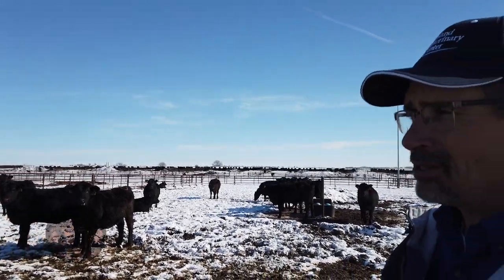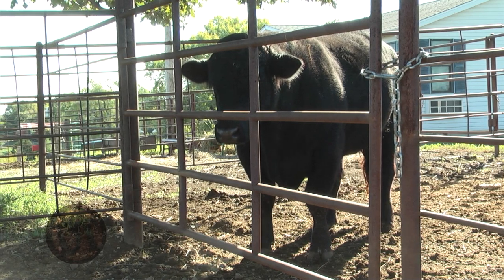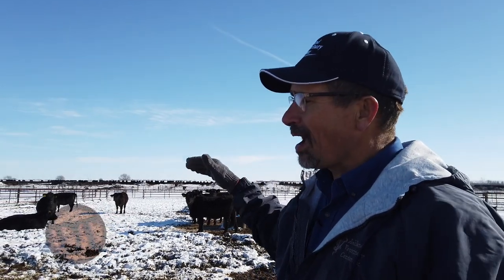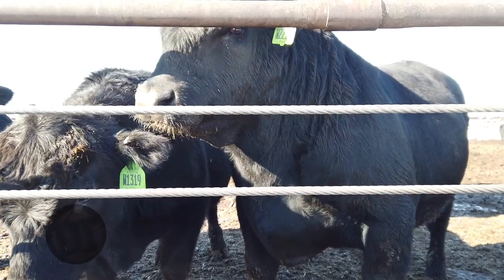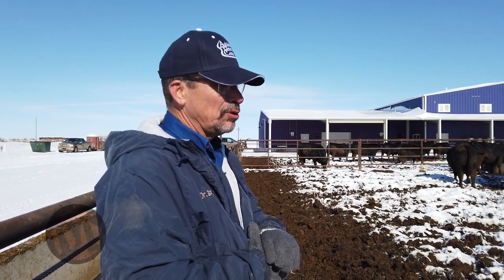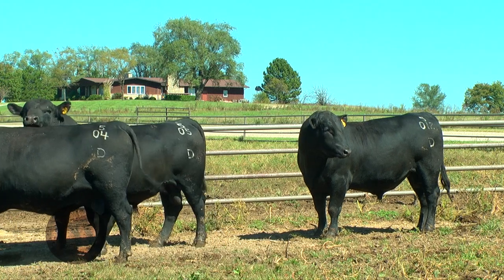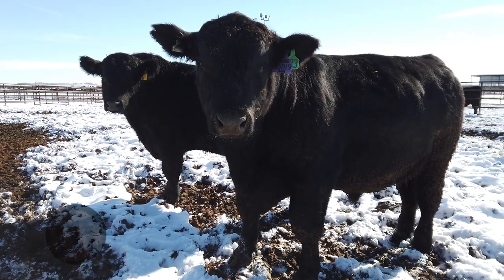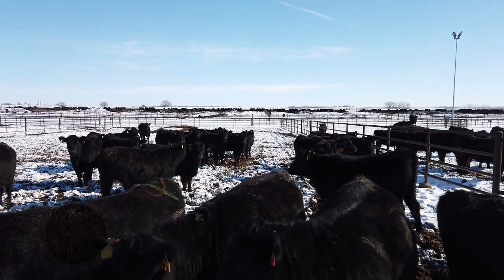DocTalk Ep 460 - "How Do You Select a Bull for Your Herd" with Dr. Randall Spare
- Hey folks, welcome to DocTalk. It's gonna be a great show can't wait, today we got a good friend and colleague Dr. Randall Spare from Ashland, Kansas and Ashland Veterinary Center. And we're gonna talk about how to select bull for your herd. Hey folks, welcome to DocTalk. I'm Dr. Dan Thompson. Thanks for joining us today. Today, I'm gonna have a friend a dear friend and colleague Dr. Randall spare. He is the owner and operator of Ashland Veterinary Center down in Ashland, Kansas. He is probably one of the most world-renowned cow, calf and seedstock veterinarians. And today he's gonna be on the show with us, sharing his expertise on how do you select a bull for your herd?

- Thanks Dan for the opportunity to talk a little bit about bull selection for the coming year and in the next six months there'll be a tremendous amount of bulls that will be sold. And as producers, now we have the opportunity to sit back and reflect about what are our goals when we purchase a bull? what do we look for? There're so many different parameters today in seedstock production about the size and the kind the shape of bowls that we can purchase for our cow herd. But before we get to that point of deciding going to a sale, we have to ask ourselves what are our goals as a producer? And I think there are several things that play into that when are we planning on selling those calves? Do we sell them at weaning time and who's gonna buy them? Do we sell them at 800 pounds or do we sell them at harvest time? And so I think that it's important to know when we're gonna sell and who our customer really is. And many times people think, well I'm gonna sell at weaning time. So it doesn't really matter what kind of carcass qualities they have or what kind of growth they have. I just wanna sell as many pounds of beef pounds walking out the ranch and once they leave, it doesn't really matter. But I think Dan, we have to remember that somebody is gonna own those and they wanna capture more value that's in those cattle. So it's more than just what kind of weaning weight we have. So we have to understand what our goals are who's our client? The other part of the equation is, what are the resources that we have on our ranch to make those cattle healthy as possible so that the next person can be successful with them also? So Dan, one of the things that this particular group of bulls that I really like and I think it's so important is if we pan across these animals we don't really see a nervous animal in this group. One of the things that all breeds have is a dosimetry score. Temperament is so important. None of us are getting any younger and safety is really important and temperament is well-defined within each breed and we can choose to go find animals that are in the top percentile for the facility no matter what color breed whether it's Hereford or Angus or red Angus or Charolais, or the other breeds temperament is part of that equation that allows us to get the most out of their genetic potential. And so I think that it's really important to find bulls that are gonna be, that are tame and easy to work with.

- Great information Dr. Randall as always, folks when you're thinking about buying a bull, remember, think about what your goals are think about who you're gonna sell those calves to, when you're gonna sell your calves. And then as Dr. Spare said, you know, none of us are getting any younger docility is not only important so they don't chase you up the fence, but it also helps with building that trust between you and your animals so they tell you when they're sick. So many more things to come with Dr. Spare in Ashland, Kansas. Hey folks, welcome back to DocTalk, Dr. Dan Thompson here at Iowa State university. And now we're gonna jump up. We're gonna beam over to Ashland, Kansas and we're gonna be there with Dr. Randall Spare who is the veterinarian, probably one of the best veterinarians I know for seedstock and just bovine medicine in general. And he's so good for our industry, somebody if you have a chance stop through Ashland or give him a call to be a speaker for one of your events but let's bump back out to Ashland where we're gonna talk about where do you get started when you're gonna pick that bull?